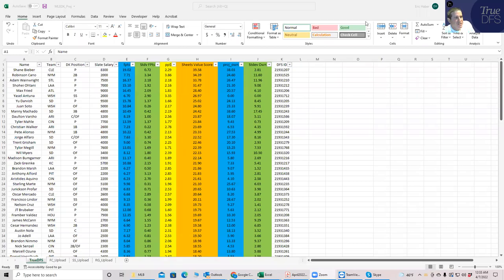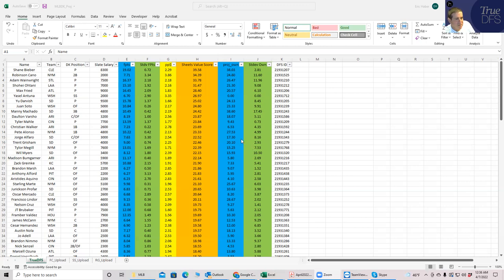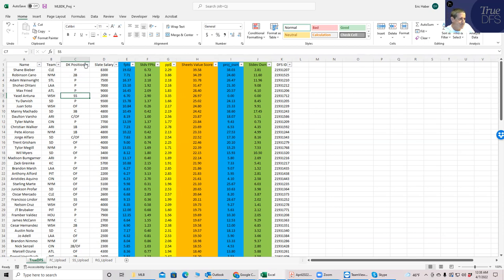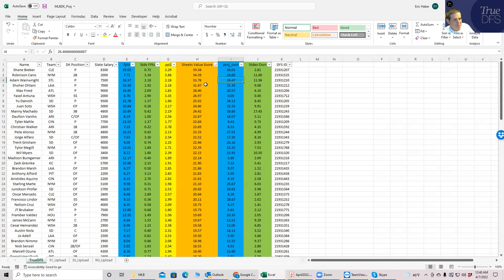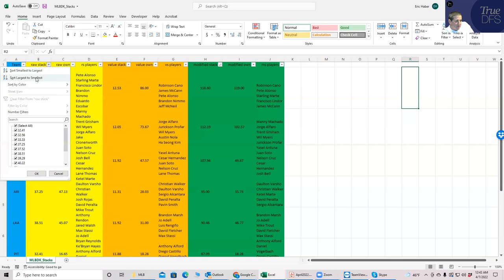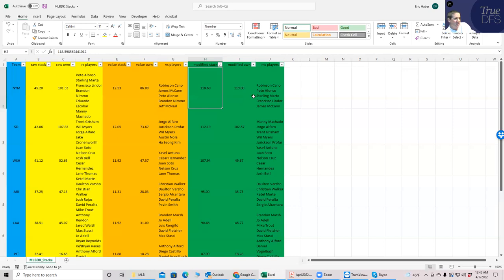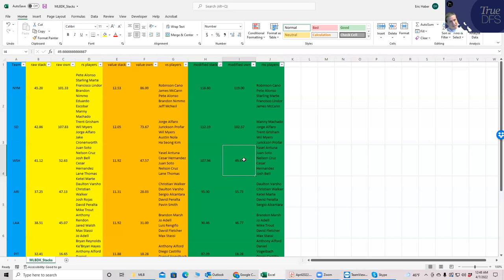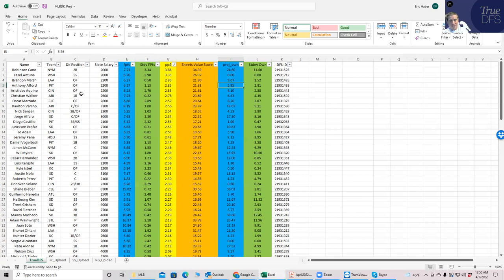MLB Opening Day---Using Sheets' Sheets to build MLB lineups Part 1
Sheets describes the process of building MLB lineups using the tools available on True Dfs.  This video, part 1 of 2, focuses on hand building lineups.